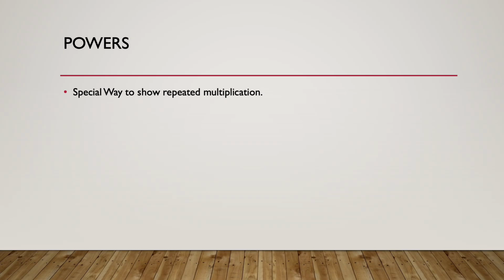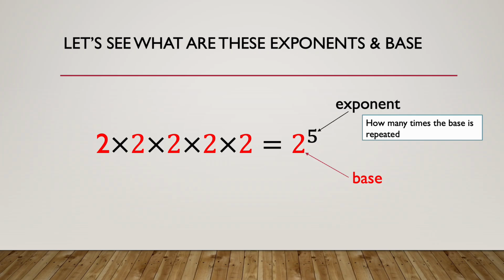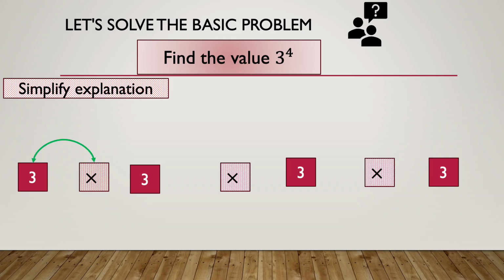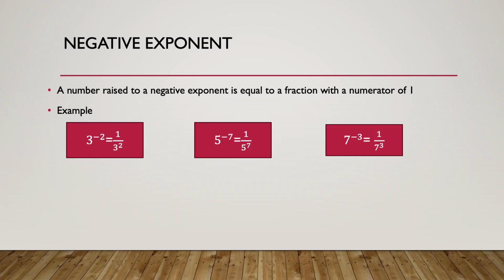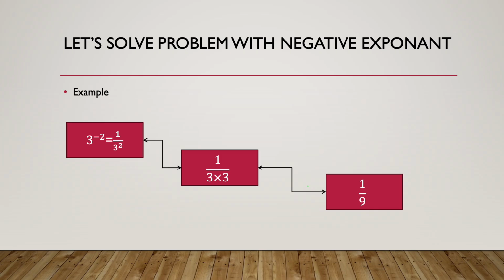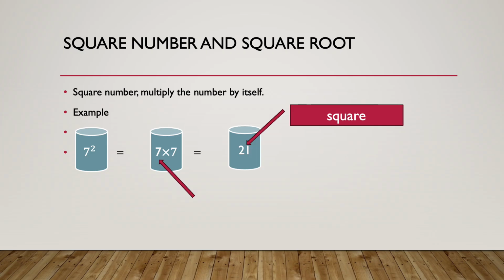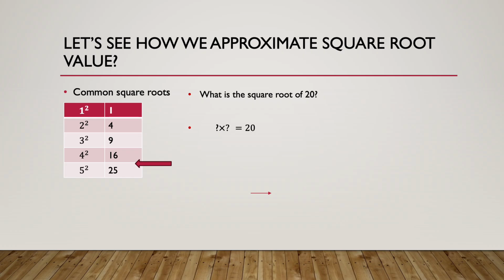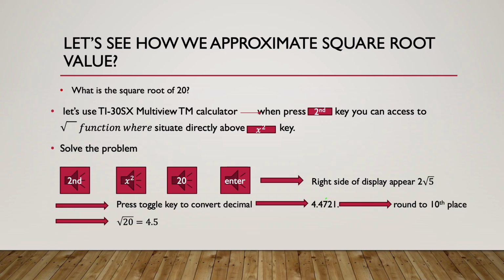POWER ROOTS MADE EASY- algebra 1 .2